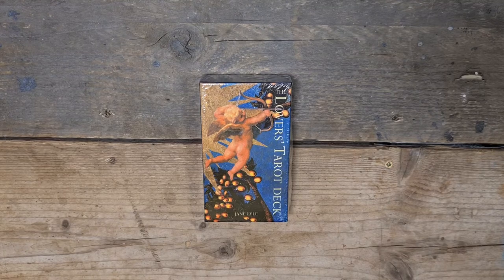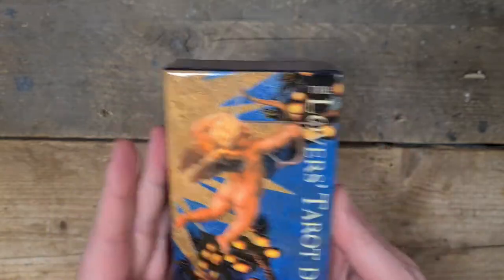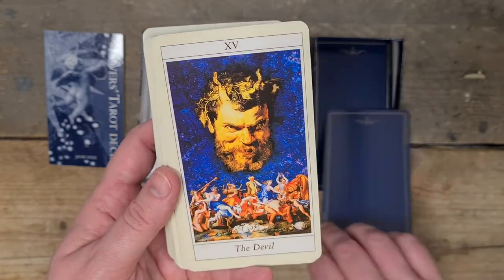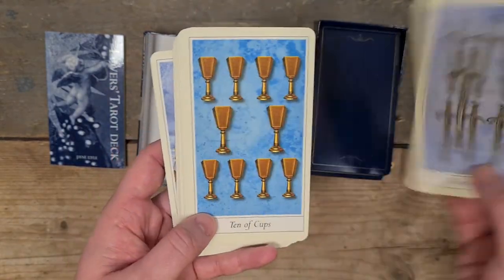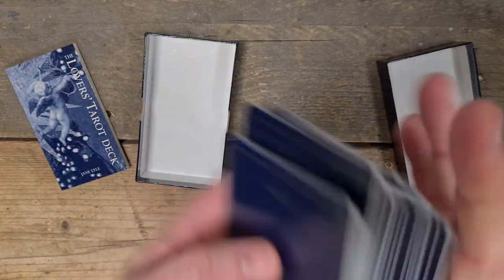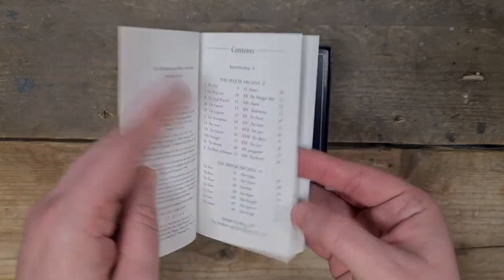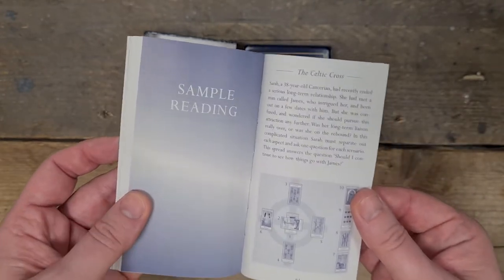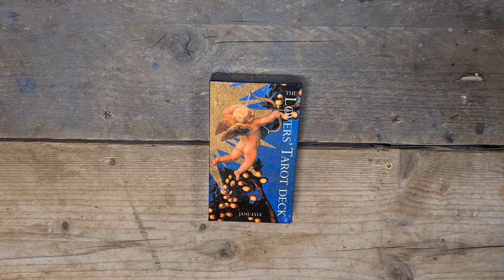Lover's Tarot by Jane Lyle - Deck Exploration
I purchased my deck second hand, but you can find out more

Kayleigh
Magpie Moonchild